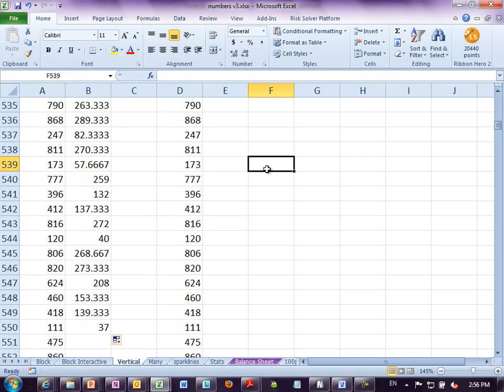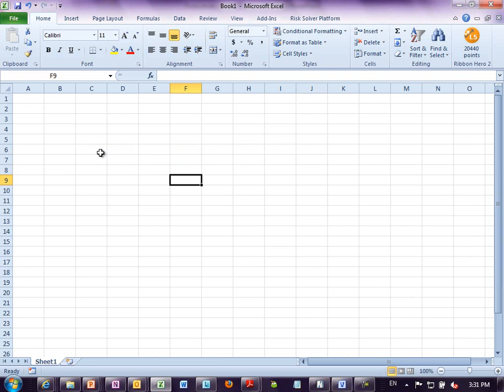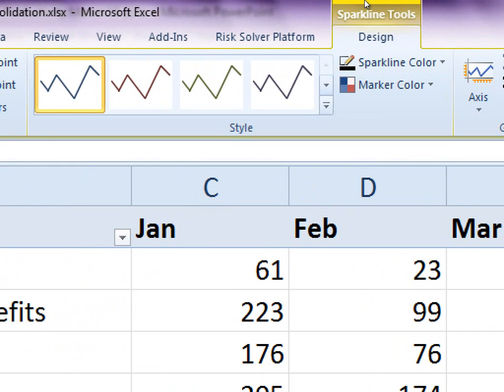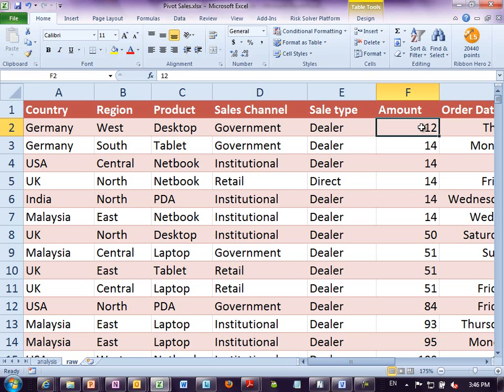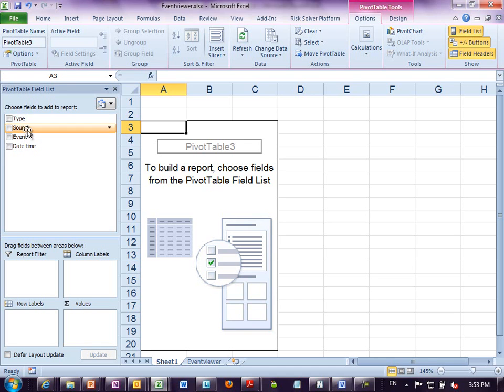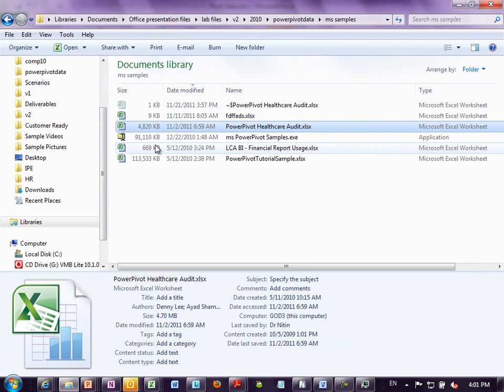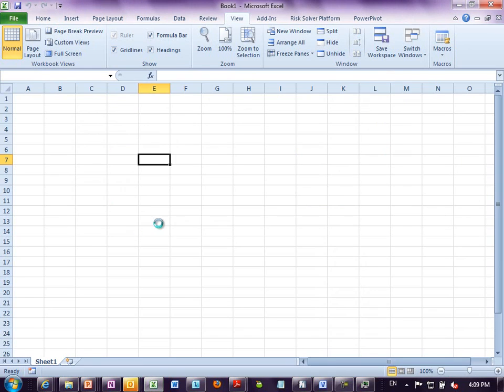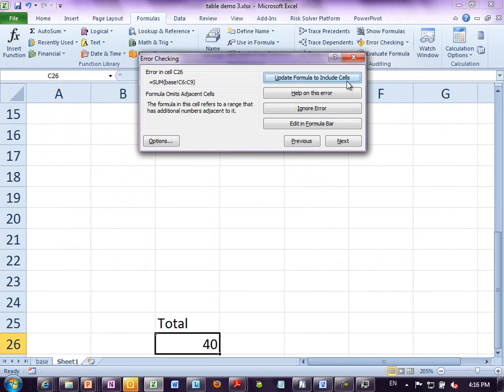Excel 30 min Guide by Dr Nitin